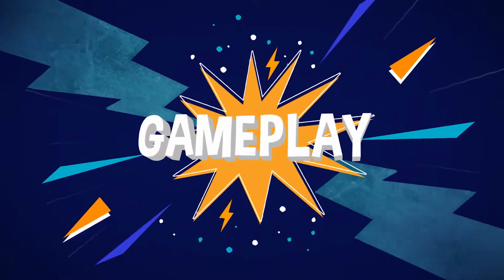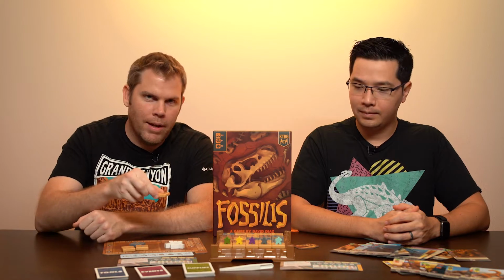Fossilis Board Game Review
Get your rock hammer and tweezers ready, we’re digging for dinosaur bones in our review of Fossilis. In this game, you’re a paleontologist on a dig site, digging up bones in order to piece together dinosaur species. See all of our thoughts in our board game review.